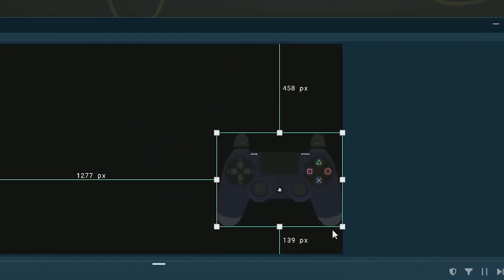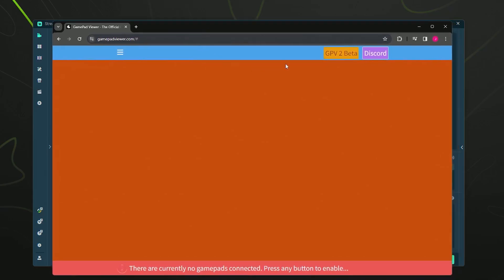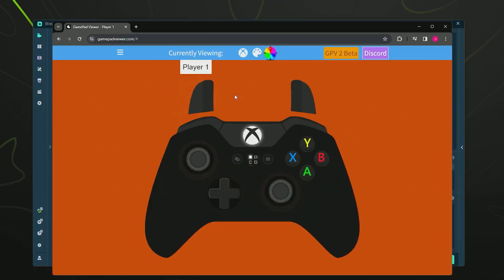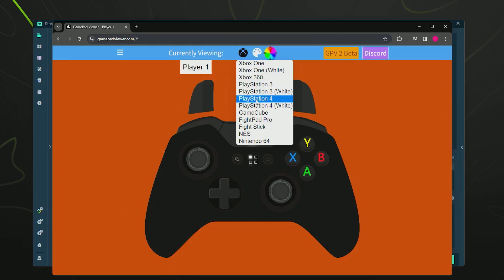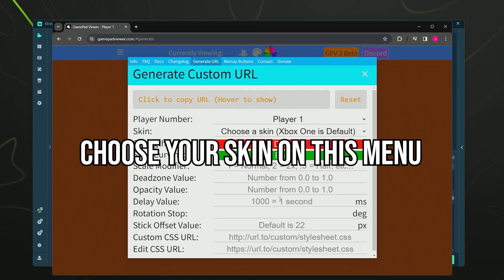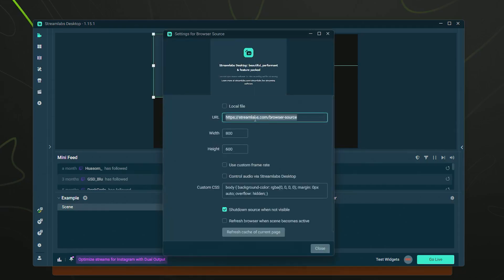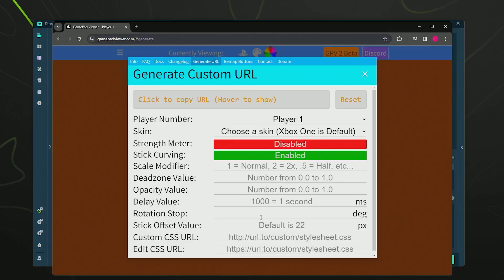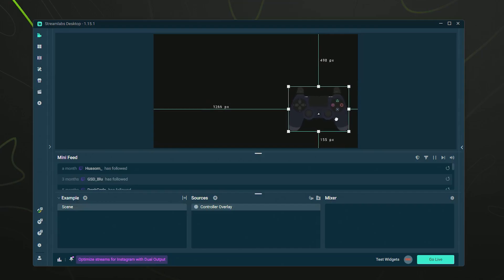How to Get Controller Overlay Using Gamepad Viewer on PC (Works with Streamlabs & OBS Studio)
This gamepad viewer makes for an easy controller overlay for your livestreams and recordings. This works the same for Streamlabs and OBS Studio.